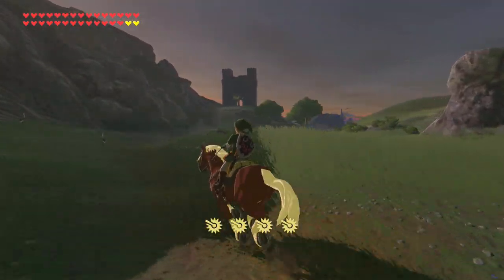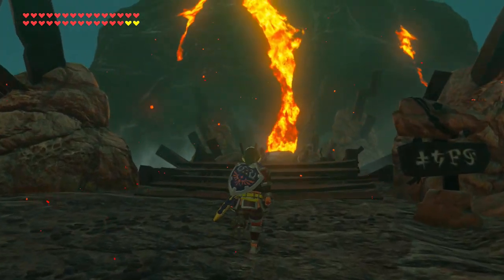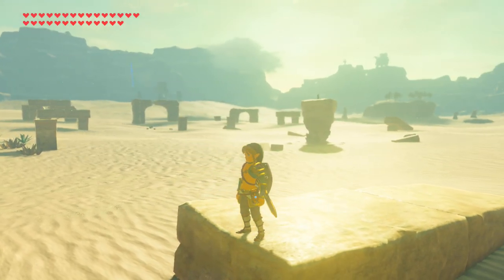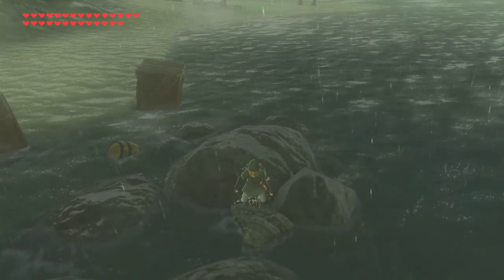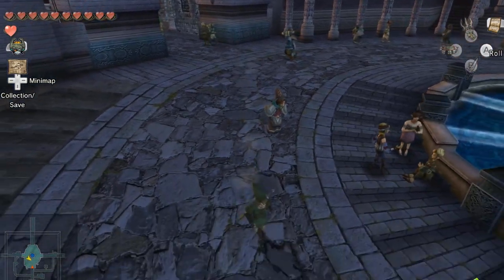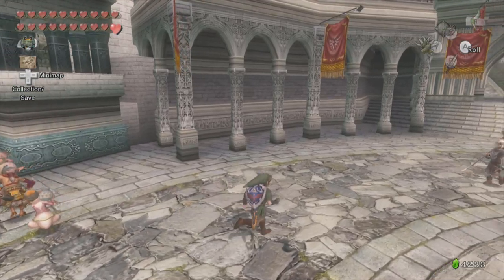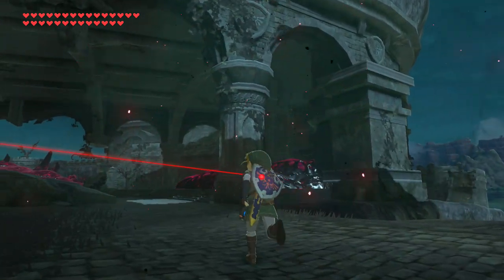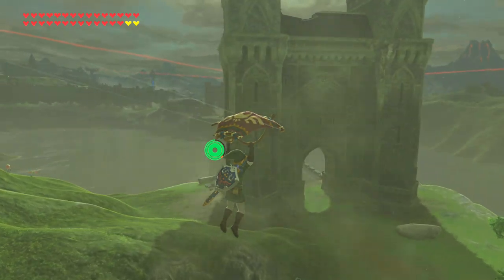The Twilight Princess Connection - All Breath of the Wild References and Easter Eggs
Breath of the wild contains tons of references and Easter Eggs to past games in the series, and Twilight Princess is definitely no exception. In this video, I will be going over and analysing every single one of these references; and I hope you learn a thing or two from it!!

(A fun, active Zelda community!!)

(All supporters will have their names featured in my future videos!)